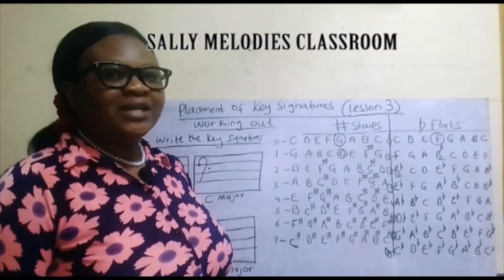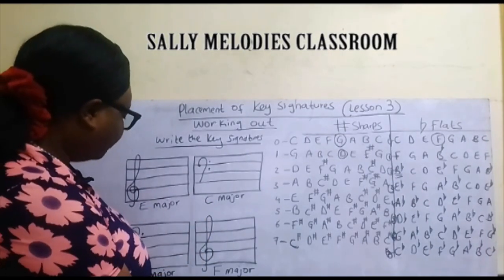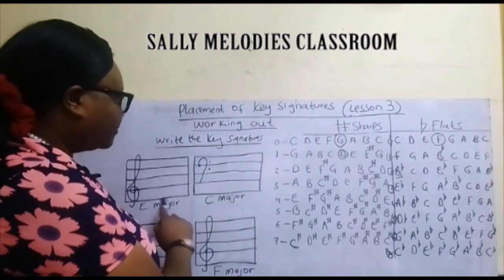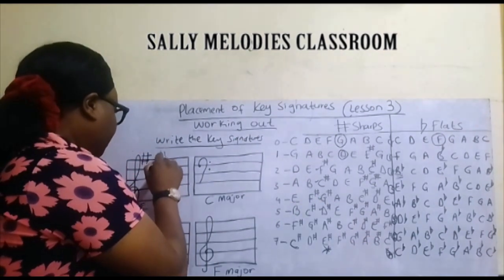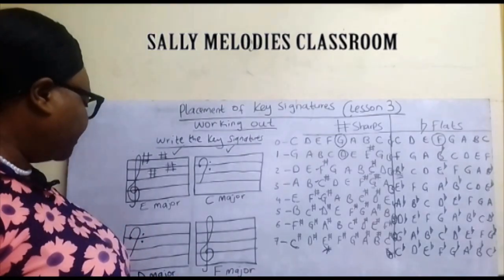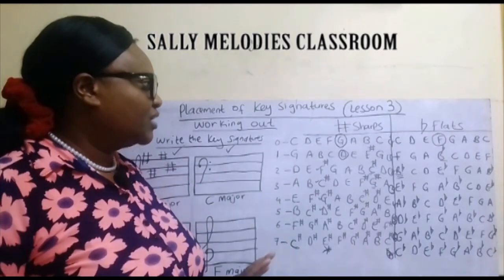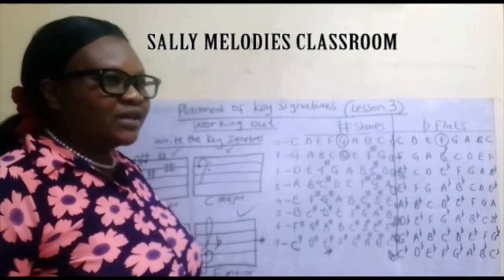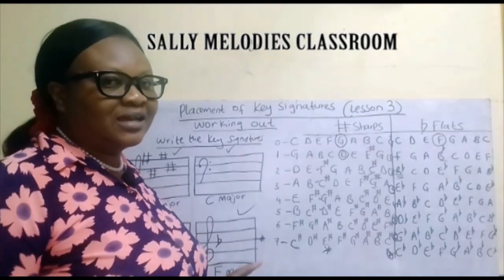PLACEMENT OF KEY SIGNATURES LESSON 3